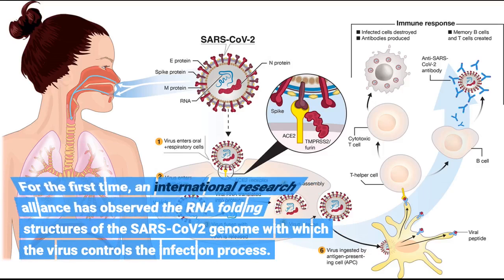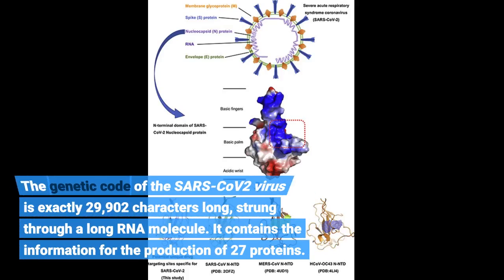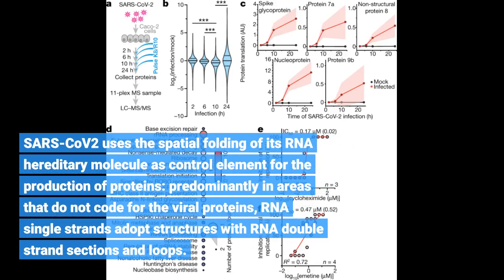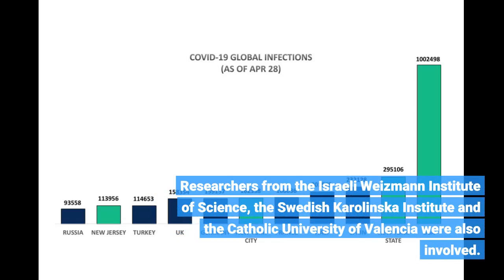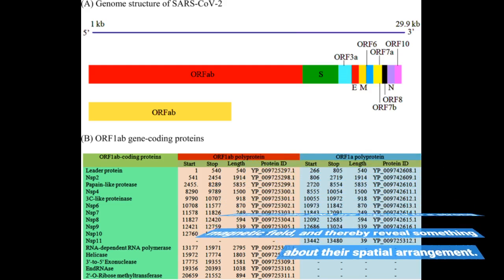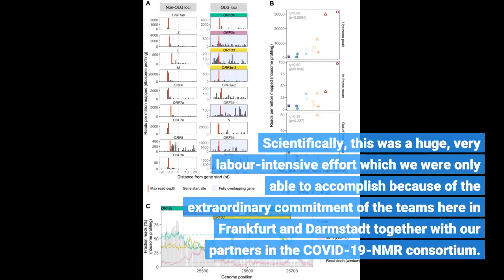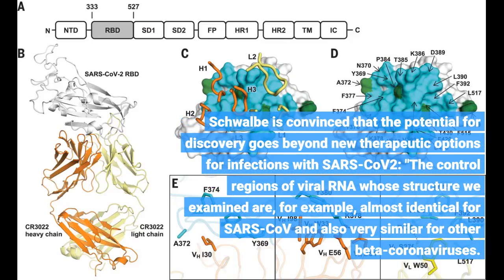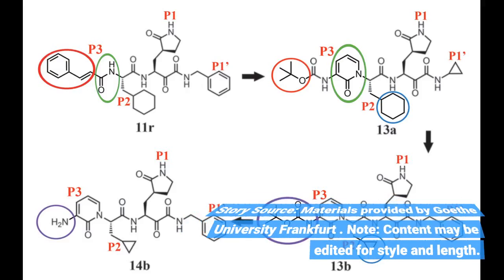Folding of SARS-CoV2 genome reveals drug targets -- and preparation for 'SARS-CoV3'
Folding of SARS-CoV2 genome reveals drug targets -- and preparation for 'SARS-CoV3' - Information for all latest updates Science and Technology

For the first time, an international research alliance has observed the RNA folding structures of the SARS-CoV2 genome with which the virus controls the infection process. Since these structures are very similar among various beta corona viruses, the scientists not only laid the foundation for the targeted development of novel drugs for treating COVID-19, but also for future occurrences of infection with new corona viruses that may develop in the future. The genetic code of the SARS-CoV2 virus is exactly 29,902 characters long, strung through a long RNA molecule. It contains the information for the production of 27 proteins. This is not much compared to the possible 40,000 kinds of protein that a human cell can produce. Viruses, however, use the metabolic processes of their host cells to multiply. Crucial to this strategy is that viruses can precisely control the synthesis of their own proteins.
SARS-CoV2 uses the spatial folding of its RNA hereditary molecule as control element for the production of proteins: predominantly in areas that do not code for the viral proteins, RNA single strands adopt structures with RNA double strand sections and loops. However, until now the only models of these foldings have been based on computer analyses and indirect experimental evidence.
Now, an international team of scientists led by chemists and biochemists at Goethe University and TU Darmstadt have experimentally tested the models for the first time. Researchers from the Israeli Weizmann Institute of Science, the Swedish Karolinska Institute and the Catholic University of Valencia were also involved.
The researchers were able to characterise the structure of a total of 15 of these regulatory elements. To do so, they used nuclear magnetic resonance (NMR) spectroscopy in which the atoms of the RNA are exposed to a strong magnetic field, and thereby reveal something about their spatial arrangement. They compared the findings from this method with the findings from a chemical process (dimethyl sulphate footprint) which allows RNA single strand regions to be distinguished from RNA double strand regions.
The coordinator of the consortium, Professor Harald Schwalbe from the Center for Biomolecular Magnetic Resonance at Goethe University Frankfurt, explains: "Our findings have laid a broad foundation for future understanding of how exactly SARS-CoV2 controls the infection process. Scientifically, this was a huge, very labour-intensive effort which we were only able to accomplish because of the extraordinary commitment of the teams here in Frankfurt and Darmstadt together with our partners in the COVID-19-NMR consortium. But the work goes on: together with our partners, we are currently investigating which viral proteins and which proteins of the human host cells interact with the folded regulatory regions of the RNA, and whether this may result in therapeutic approaches."
Worldwide, over 40 working groups with 200 scientists are conducting research within the COVID-19-NMR consortium, including 45 doctoral and postdoctoral students in Frankfurt working in two shifts per day, seven days of the week since the end of March 2020.
Schwalbe is convinced that the potential for discovery goes beyond new therapeutic options for infections with SARS-CoV2: "The control regions of viral RNA whose structure we examined are, for example, almost identical for SARS-CoV and also very similar for other beta-coronaviruses. For this reason, we hope that we can contribute to being better prepared for future 'SARS-CoV3' viruses."
The Center for Biomolecular Magnetic Resonance was founded in 2002 as research infrastructure at Goethe University Frankfurt and has since then received substantial funding from the State of Hessen. Story Source: Materials provided by Goethe University Frankfurt . Note: Content may be edited for style and length.